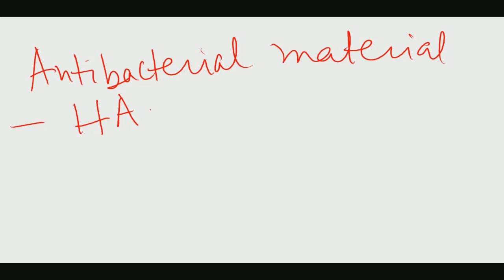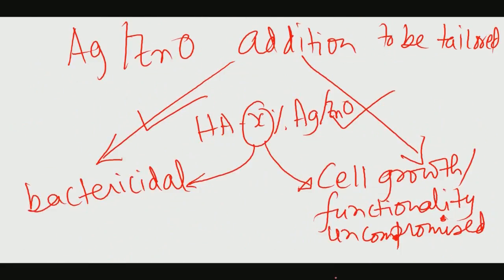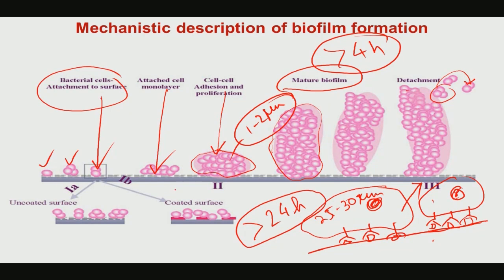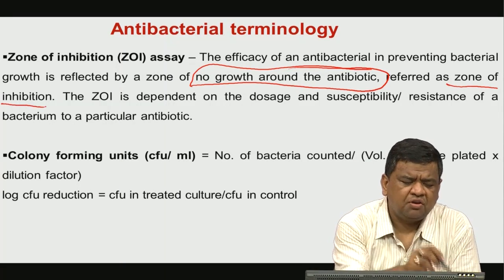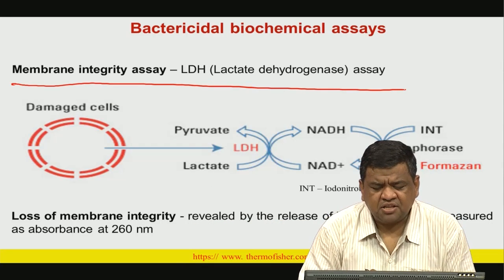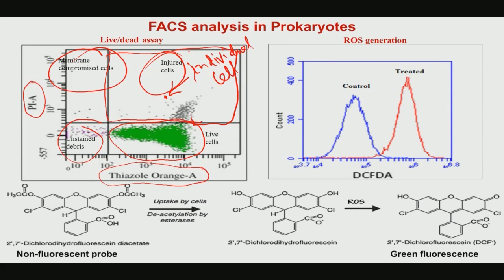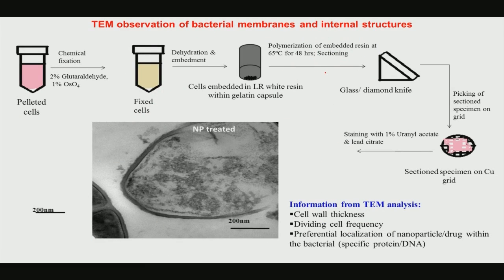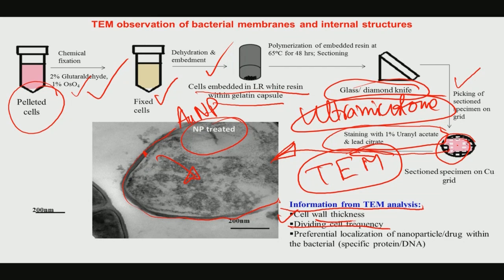Lec14 Antibacterial assay